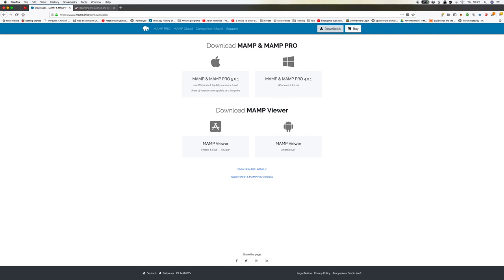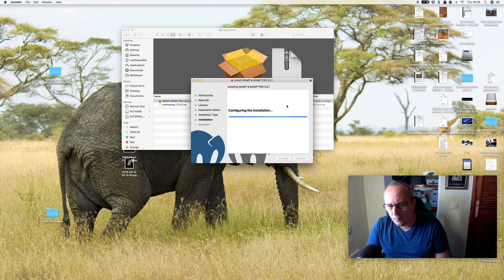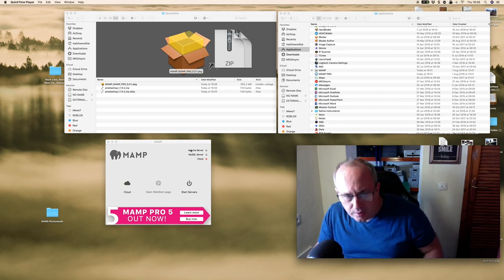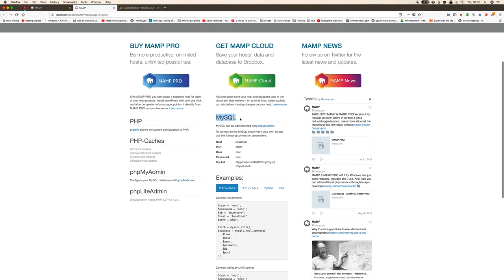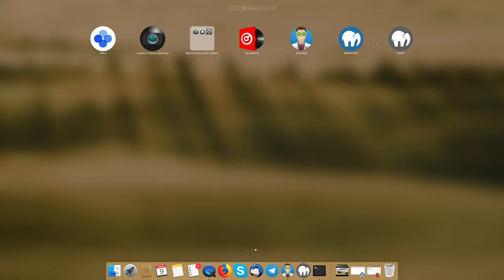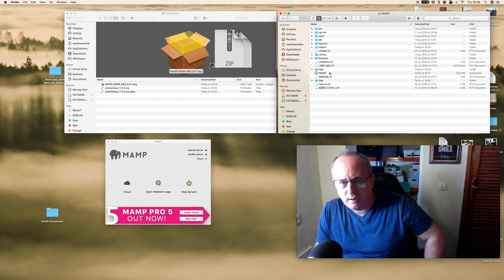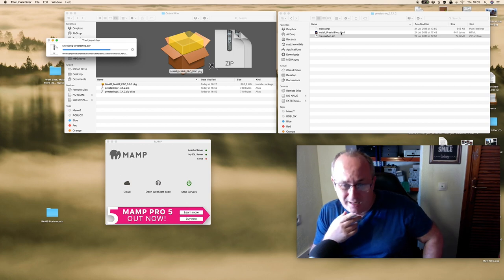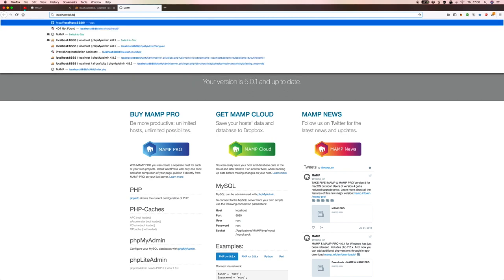How to install a MAMP local server on Mac and Prestashop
MAMP allows you to configure and run websites in a local environment for development and testing. In this video I show you how to download and install MAMP along with Prestashop.